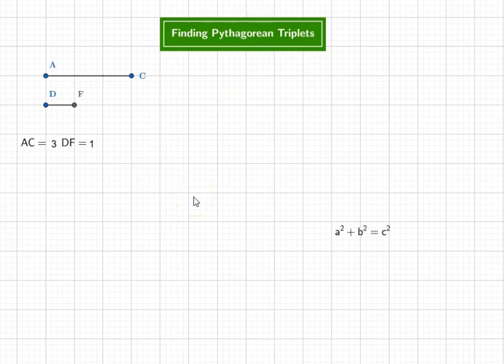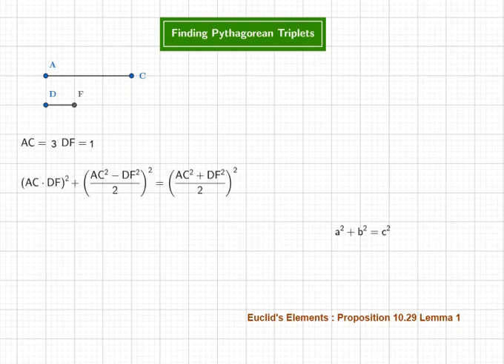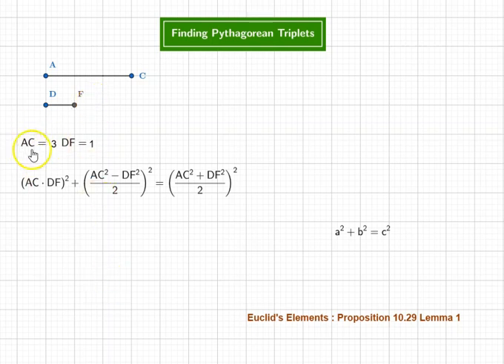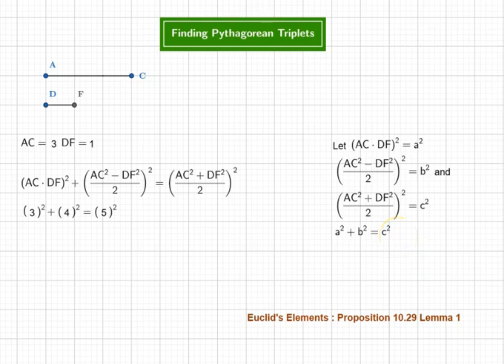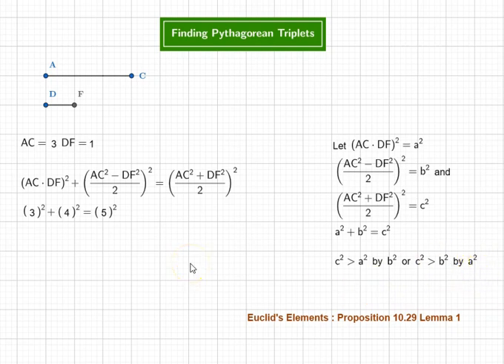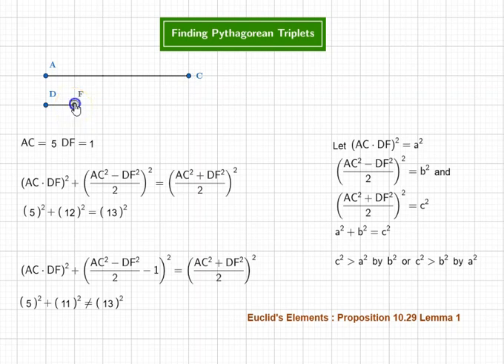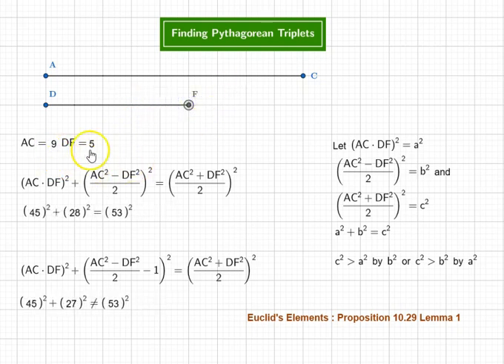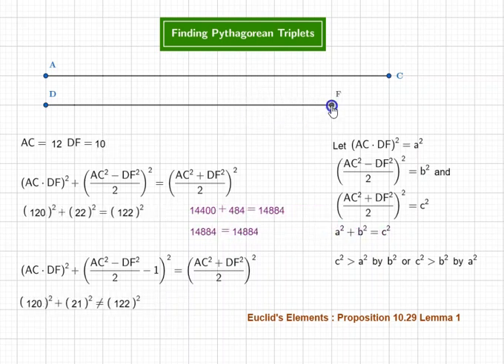Finding Pythagorean Triplets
Euclid's Elements Book 10 Proposition 29 Lemma 1 and 2 Created with GeoGebra®